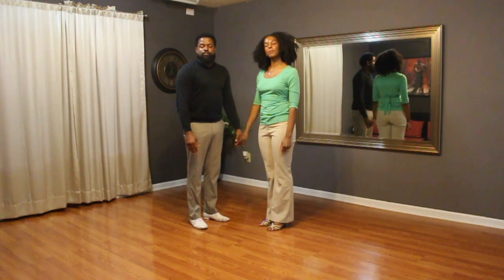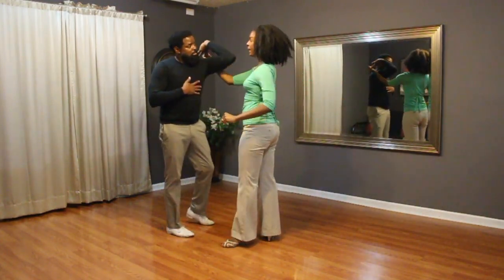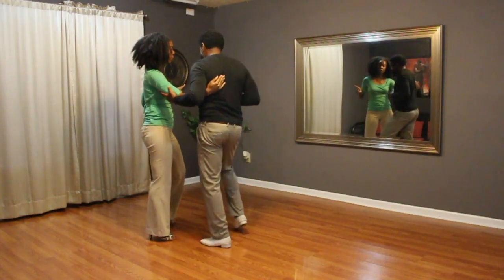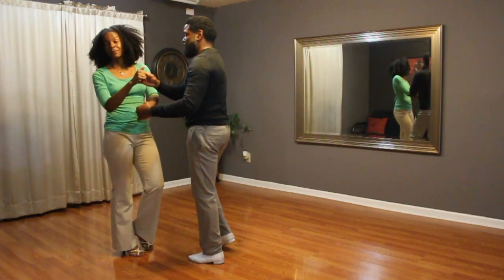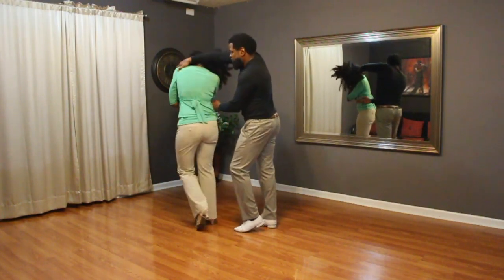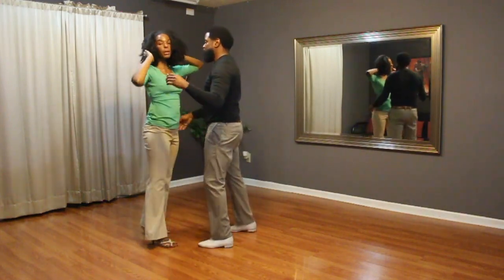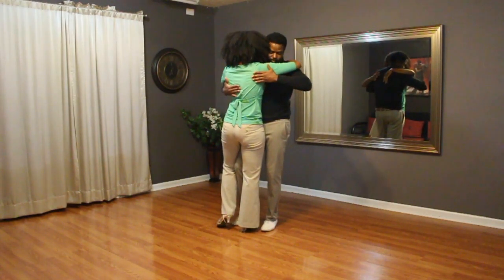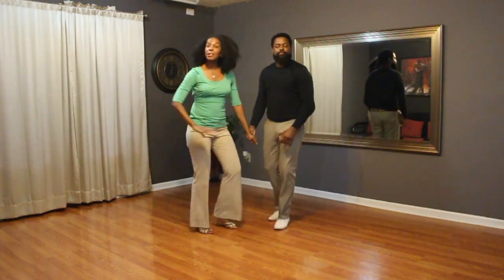Bachata Lesson Recap for 9-23-18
If you are ever in Nashville, TN, check out our Sunday night classes at Miss Fit Academy.

free salsa dance lessons
Salsa dance lessons online
salsa lessons near me
bachata dance lessons near me
Dance lessons near me
Salsa dancing
Salsa dancing lessons
Salsa dance lessons Nashville
Bachata dance
Bachata dancing
Bachata dancing in Nashville